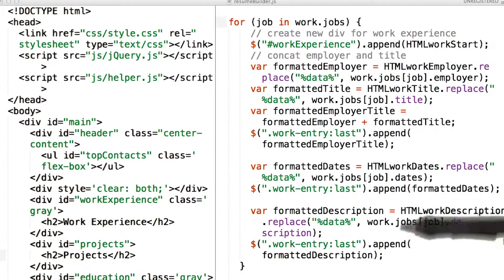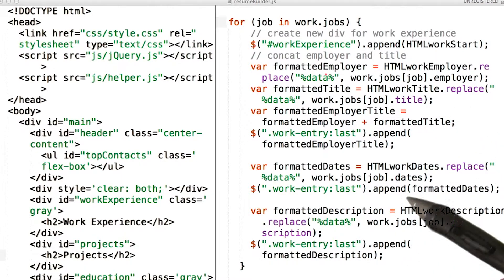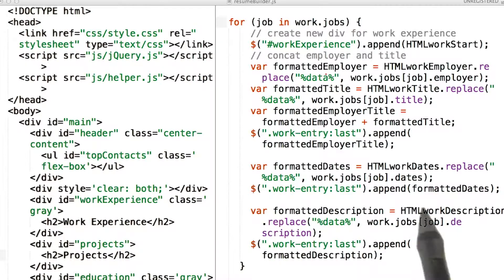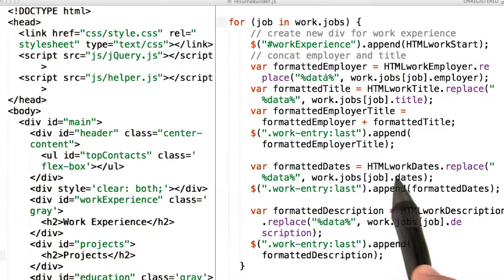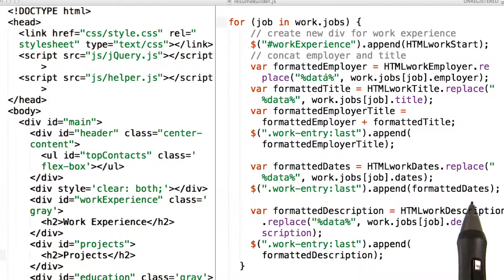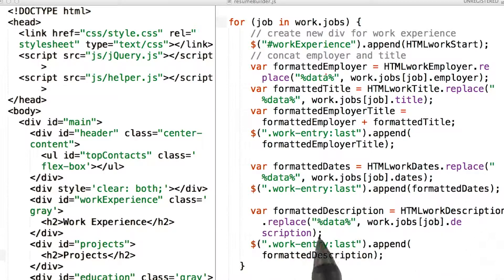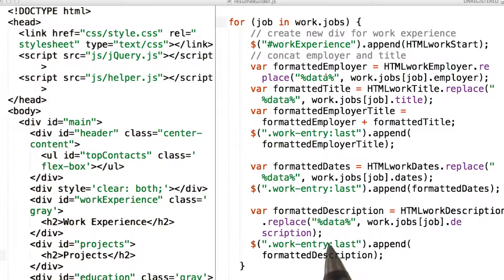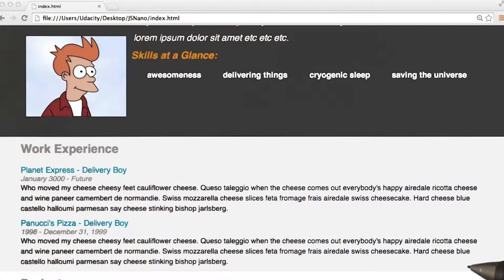Work Solution - JavaScript Basics